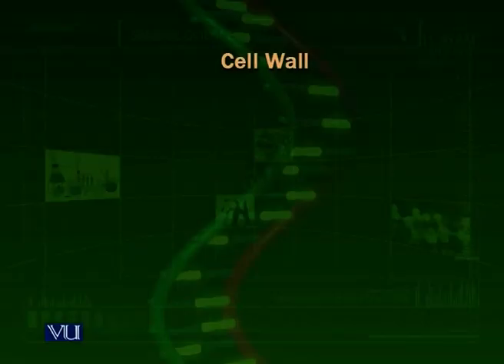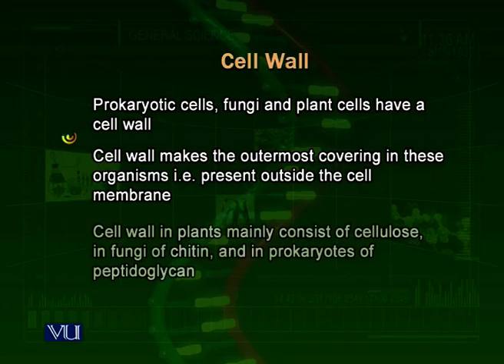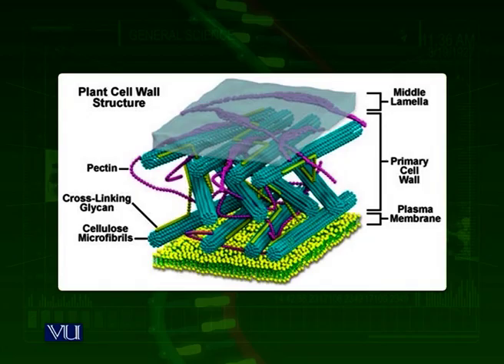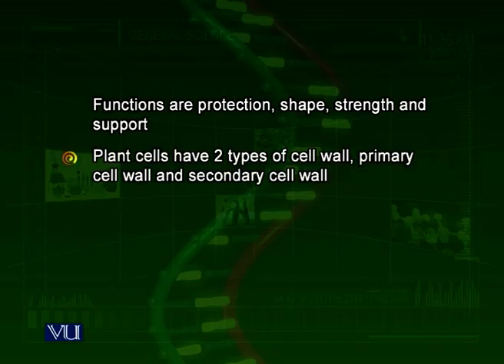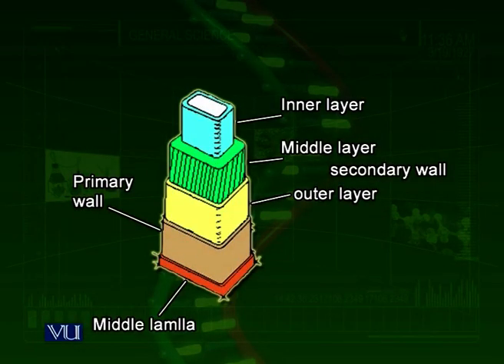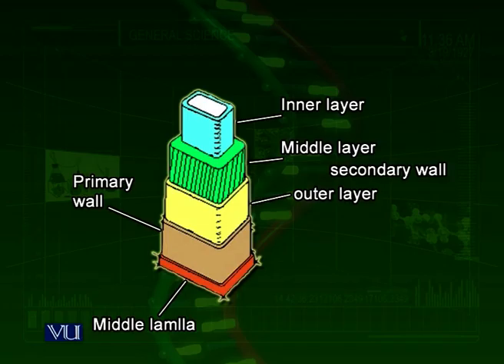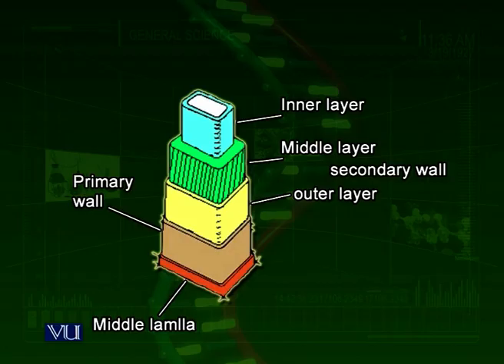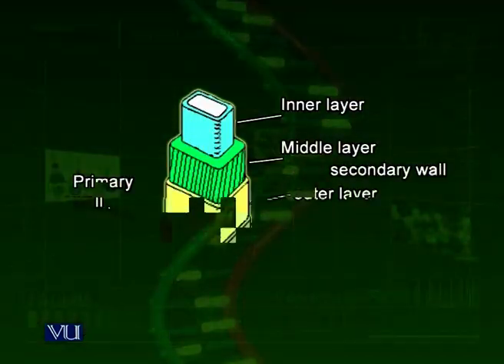Cell Wall | Cell Biology | BIO5105_Topic040